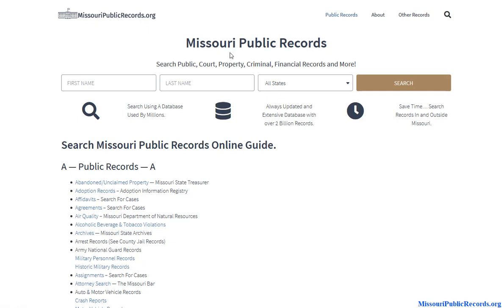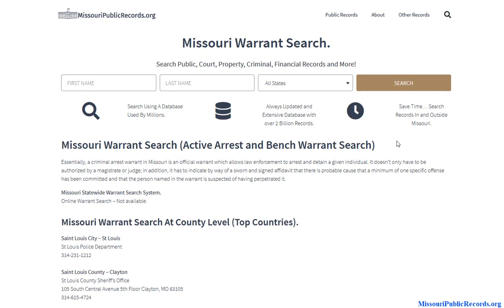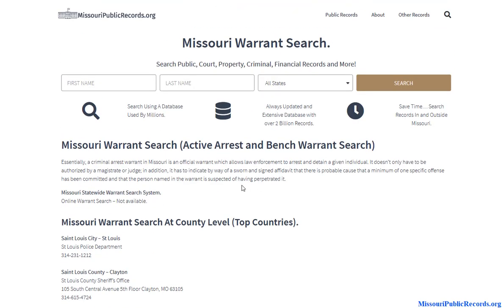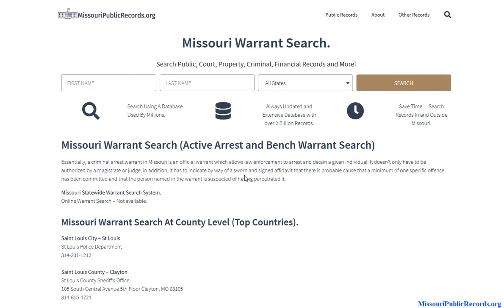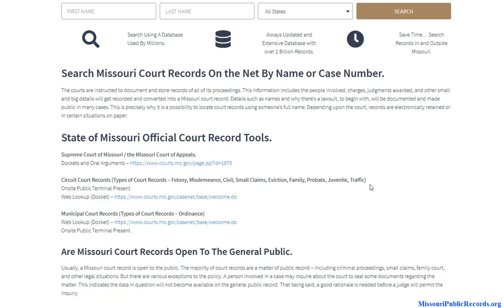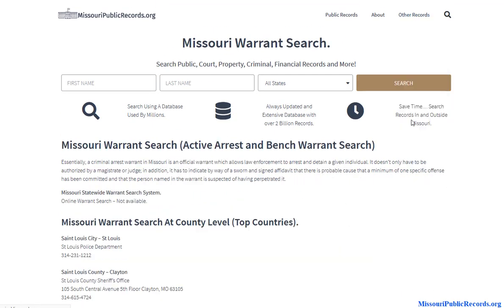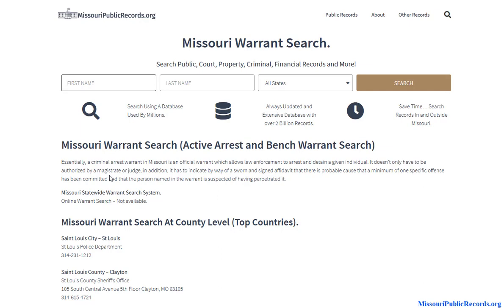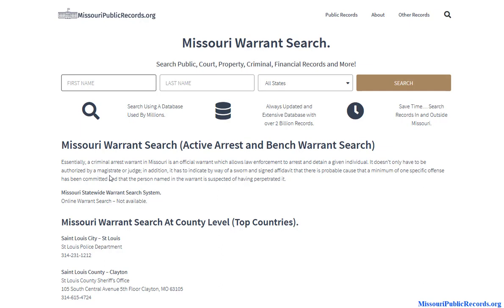Missouri Warrant Search (Outstanding / Active Arrest, Bench, Felony).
Essentially, a criminal arrest warrant in Missouri is an official warrant which allows law enforcement to arrest and detain a given individual. It doesn’t only have to be authorized by a magistrate or judge; in addition, it has to indicate by way of a sworn and signed affidavit that there is probable cause that a minimum of one specific offense has been committed and that the person named in the warrant is suspected of having perpetrated it.
We Work In:
County
St. Louis County
Jackson County
St. Charles County
St. Louis city/county
Greene County
Clay County
Jefferson County
Boone County
Jasper County
Cass County
Franklin County
Platte County
City
Kansas City
St. Louis
Springfield
Columbia
Independence
Get Help With:
Missouri Warrant Search
Missouri Warrant Search Free
Missouri Active Warrant Search
Missouri Arrest Warrant Search
Missouri Arrest Warrant
Missouri Bench Warrants
Missouri Felony Warrants
Missouri Traffic Warrants
Missouri Outstanding Warrants